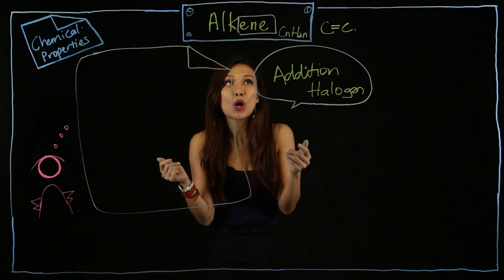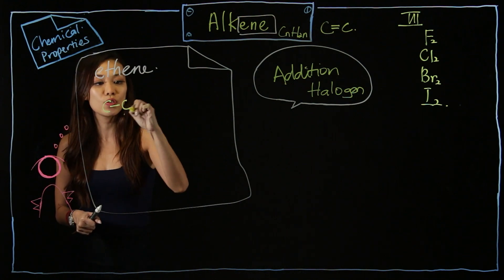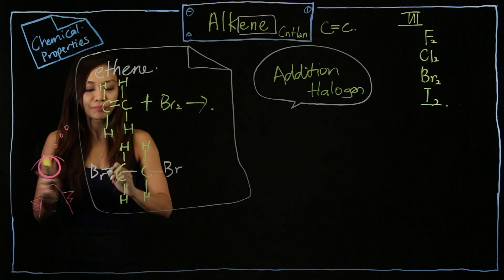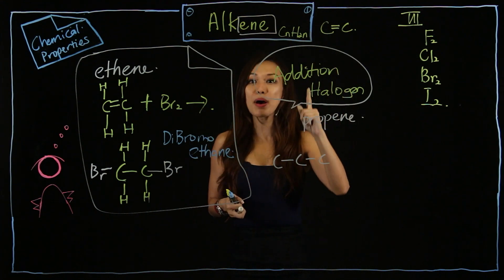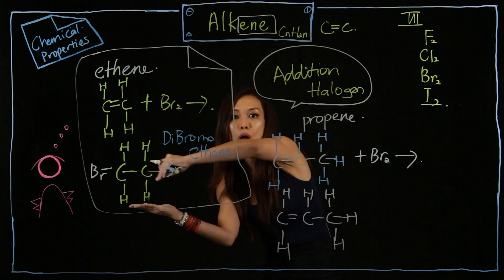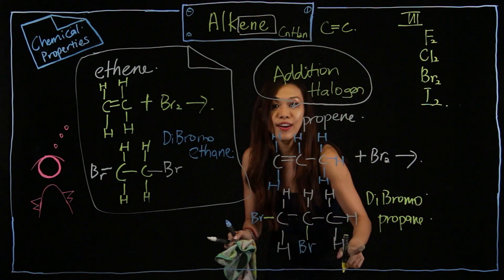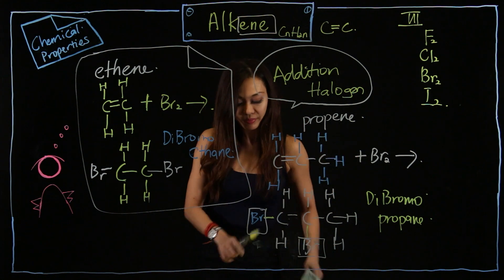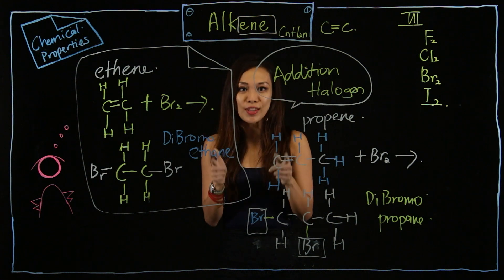Organic Chemistry - Addition of Halogens